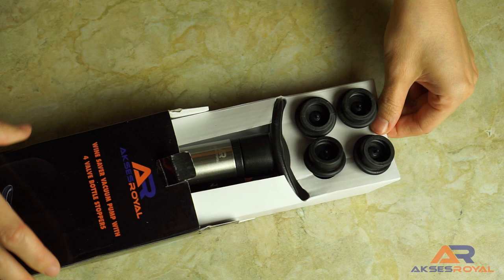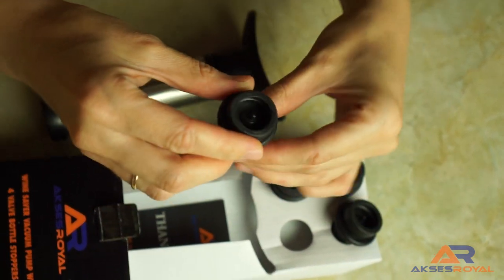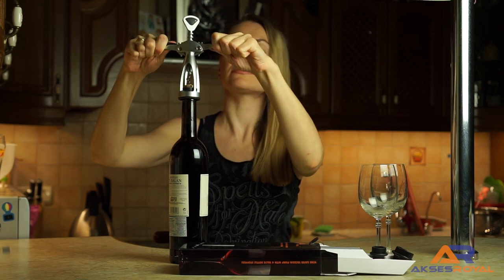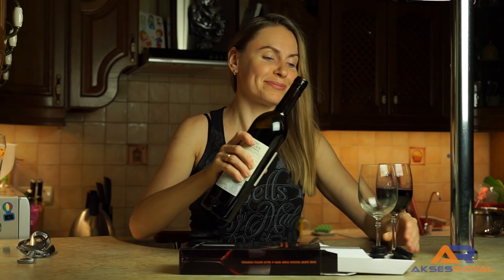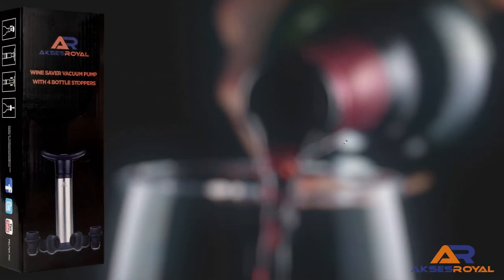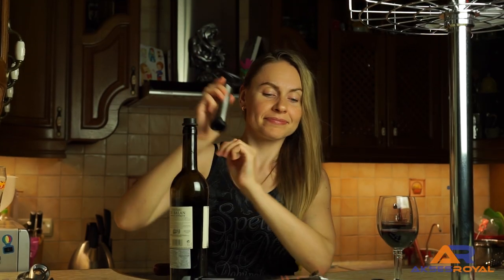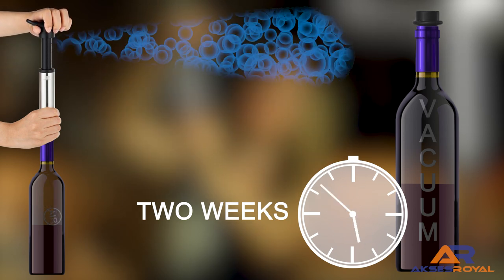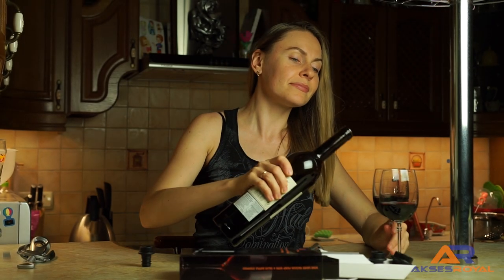How to use Aksesroyal Wine kit with Pump and 4 Joystick stoppers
How to use Wine Saver kit from Aksesroyal?
This set include: One vacuum Pump and 4 reusable air bottle stoppers